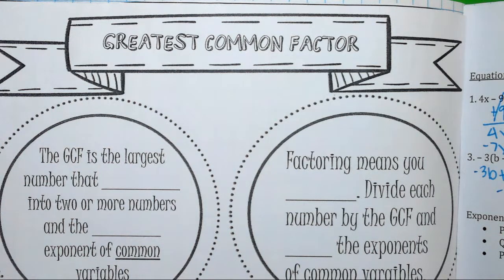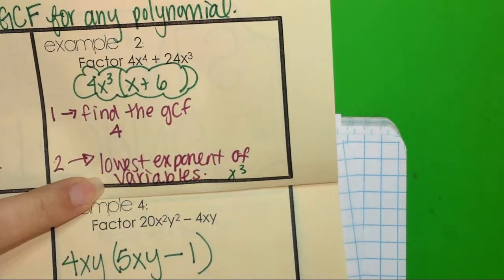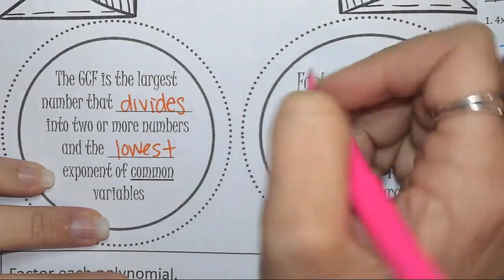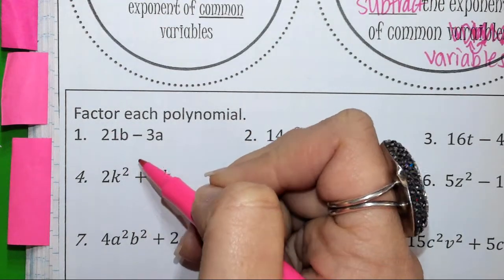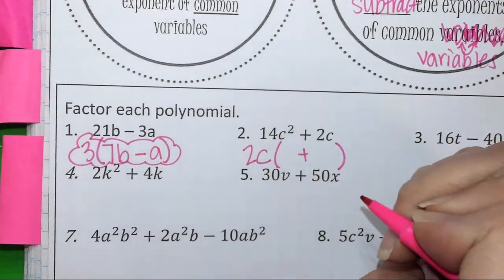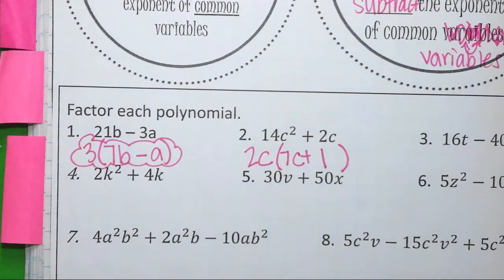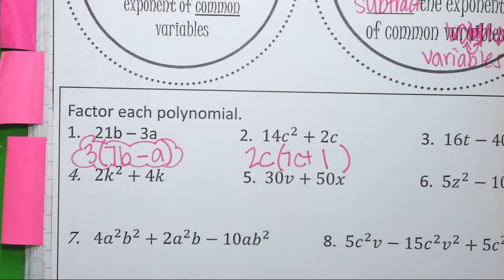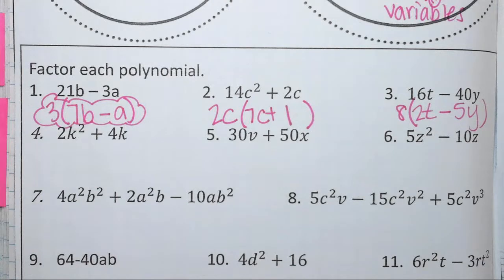1 4 18 3rd